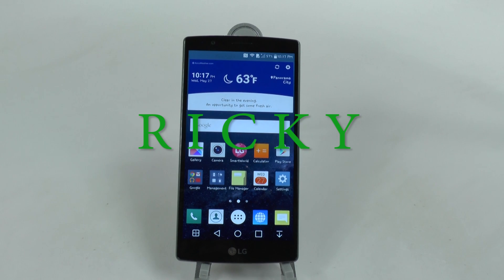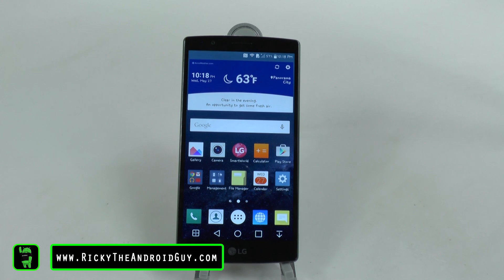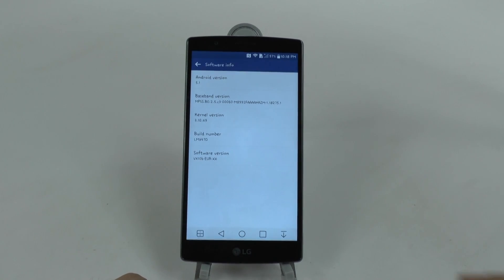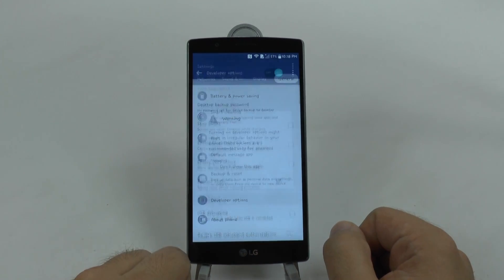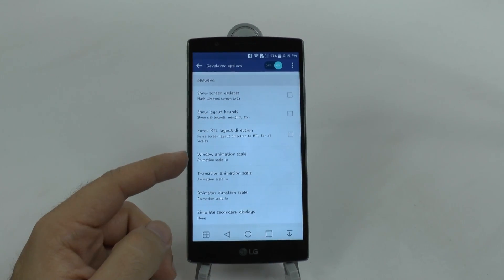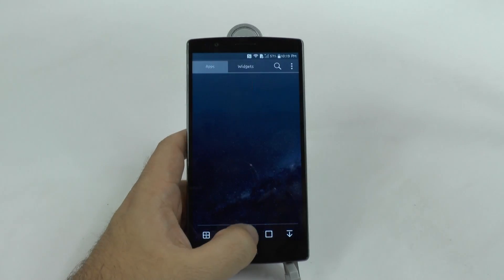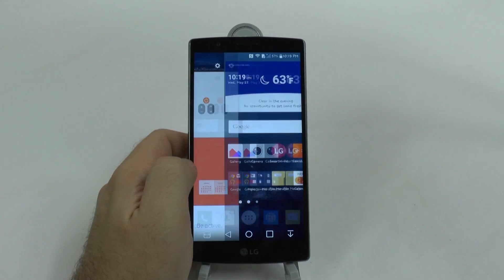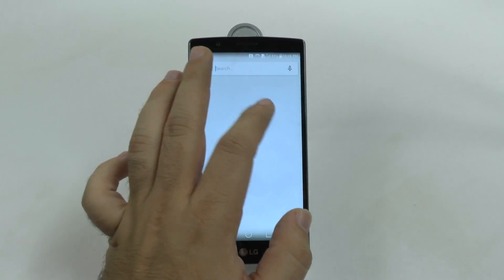How to Speed Up the LG G4